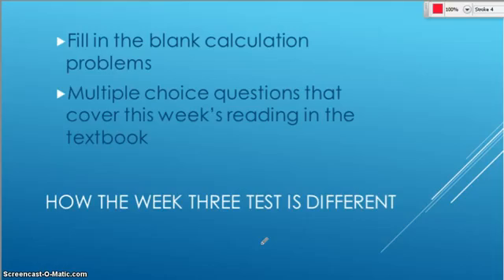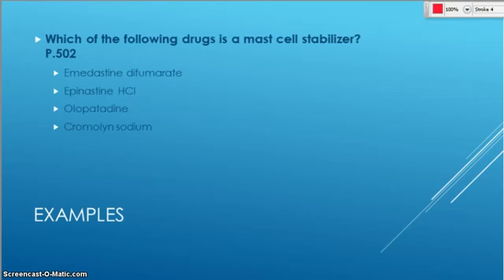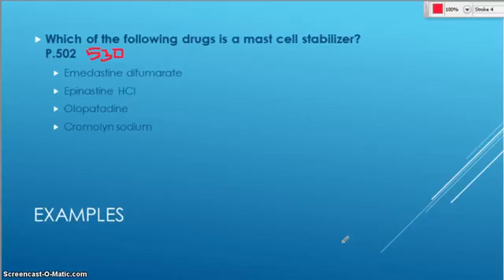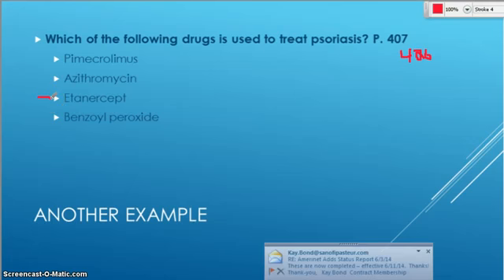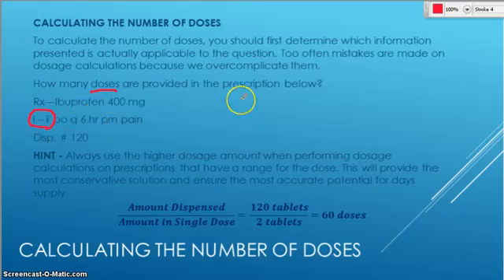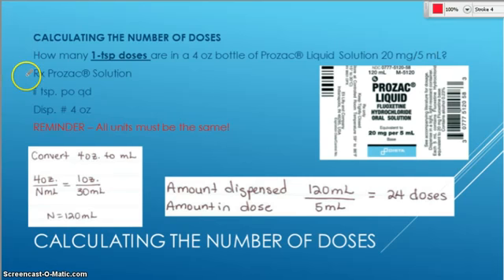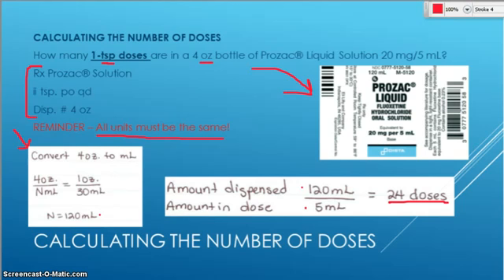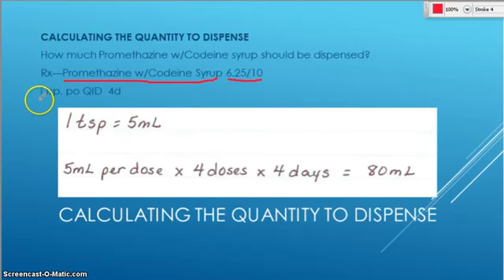RX2010 Week Three Part One 1